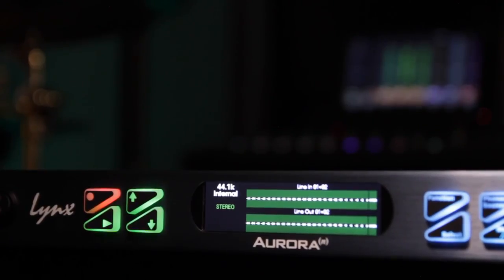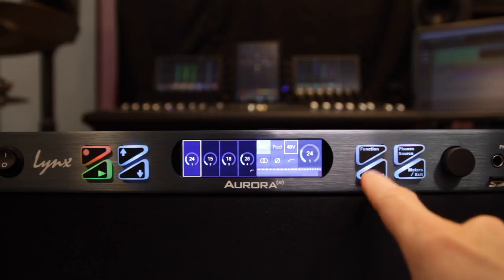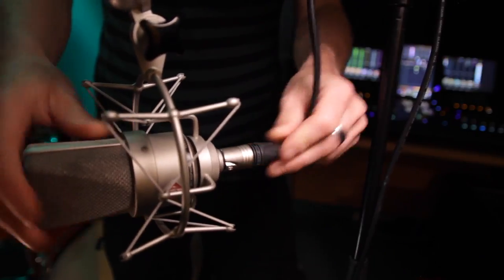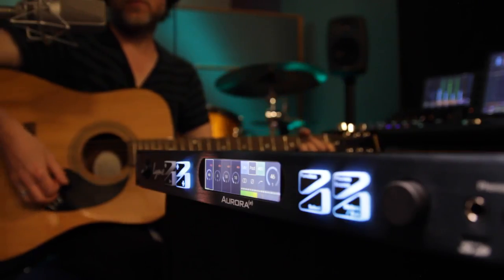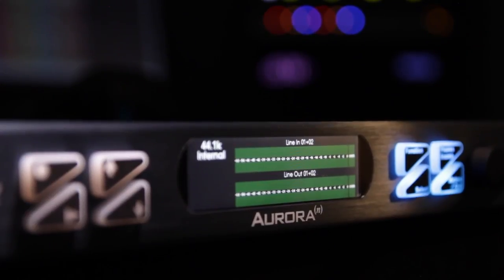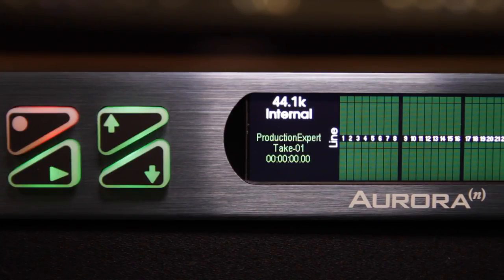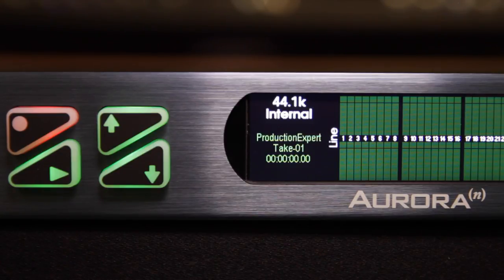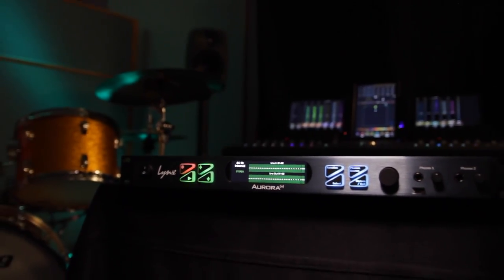Lynx Aurora(n) LM-PRE4 + MicroSD Recorder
The Lynx Aurora(n)’s modular architecture doesn’t just offer a flexible connection to a computer; it also lets users swap out digital or line-level I/O for the company’s LM-PRE4 mic preamp card as well. Added to that, multitrack MicroSD recording/playback offers backup recording and so much more. In the second of two articles covering the Aurora(n), Luke Goddard plugs in some mics and presses record.